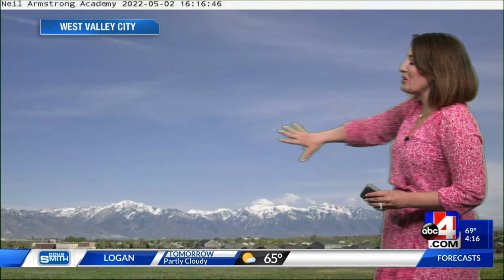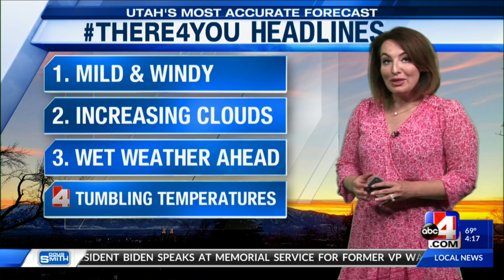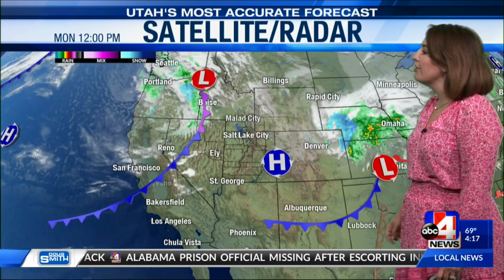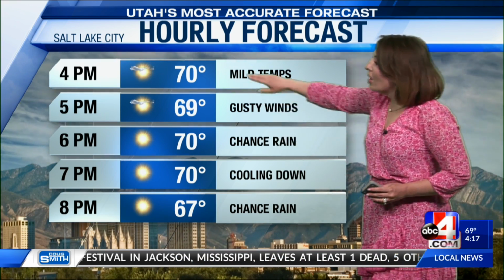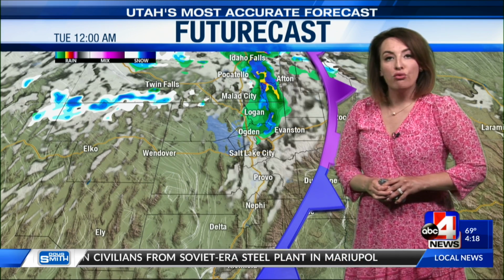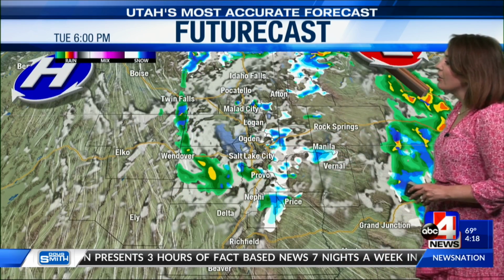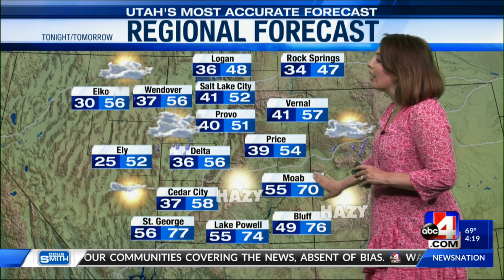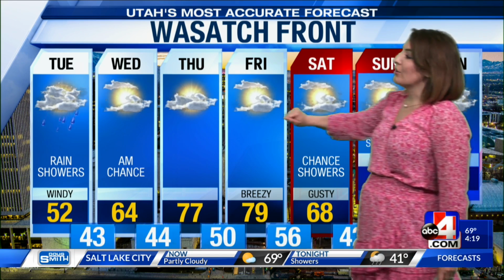Utah's most accurate weather forecast with Alana Brophy